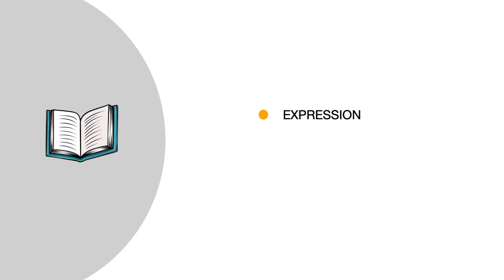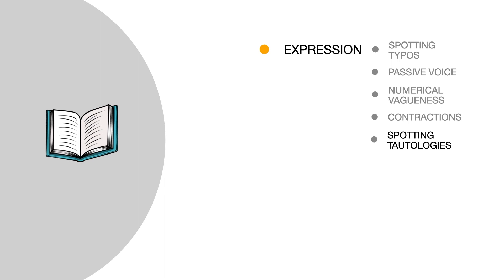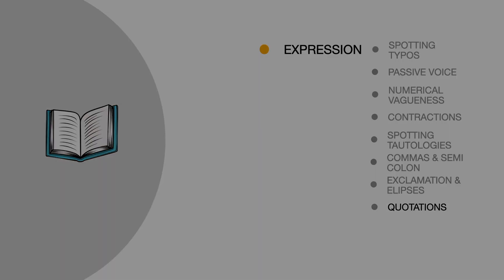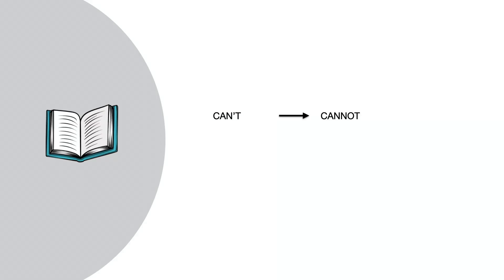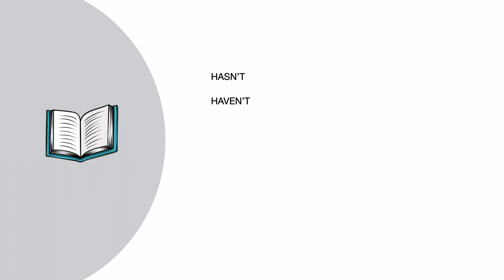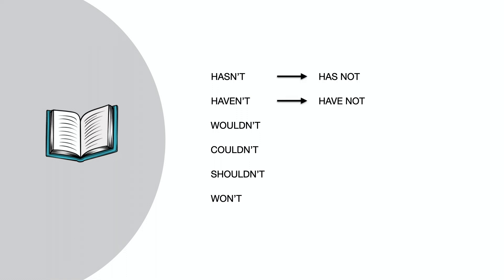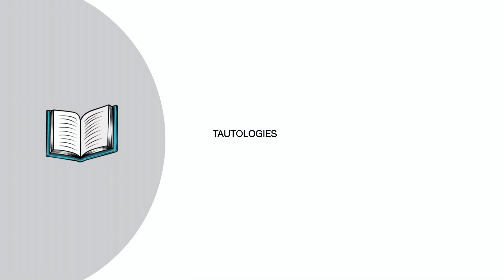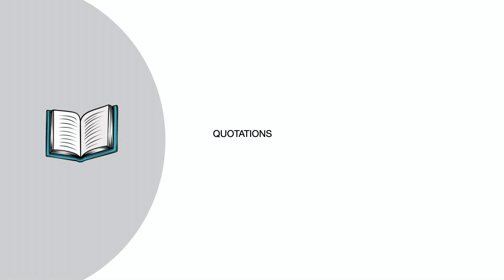HOW TO EDIT A GREAT ESSAY | PART 3 | How to edit an essay from first draft to first-class.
HOW TO EDIT A GREAT ESSAY | PART 3  | How to edit an essay from first draft to first-class. This video is Part 3 of a 3-part series, where I cover editing an essay from the first draft to a first-class finished product. I really hope you find the content helpful. I'm new to YouTube and I would love to hear your feedback.

Too often when students submit written work they don’t realize how many marks they are throwing away by not spending time editing first. So if you want to know how to get first-class at university or how to write a first-class essay this video will give you some starter tips for editing your essay. Writing a first-class essay takes time and planning, so if you would like to know how to write a university essay or you would like to know some advanced writing techniques that will help you develop first-class essay writing skills then this is the video for you. Inside you will see valuable university essay writing tips, high school writing tips, and first-class essay writing shortcuts.

TIMELINE
0:00 HOW TO EDIT FOR A GREAT ESSAY | PART 3
0:28 SPOTTING TYPOS
01:50 PASSIVE VOICE, NUMERICAL VAGUENESS, & CONTRACTIONS
04:54 COMMAS & SEMI-COLON
05:19 TAUTOLOGIES
07:15 QUOTATIONS

Equipment I use:

Camera
Canon 750D

Microphone
SYNCO Mic-M2 Shotgun Condenser Mic

Lighting
SAMTIAN LED Video Light

Storage
Memory Card

Hard Drive